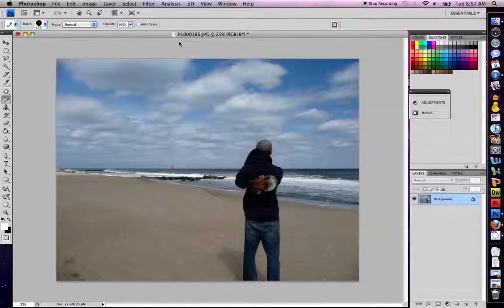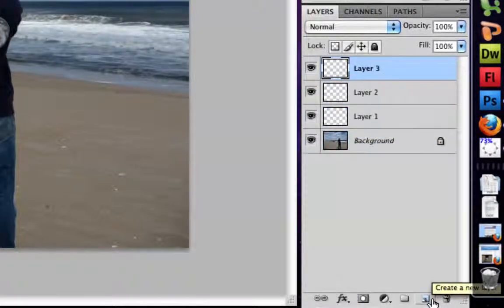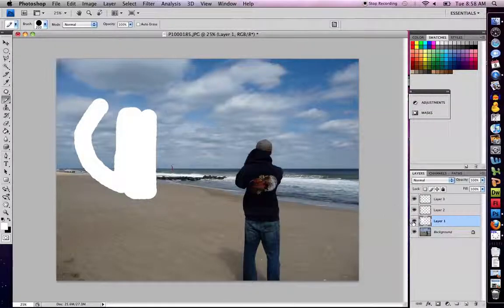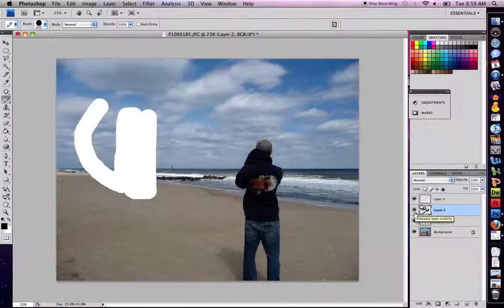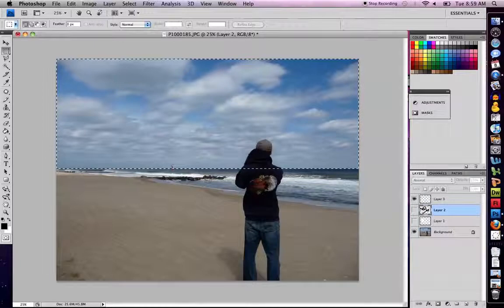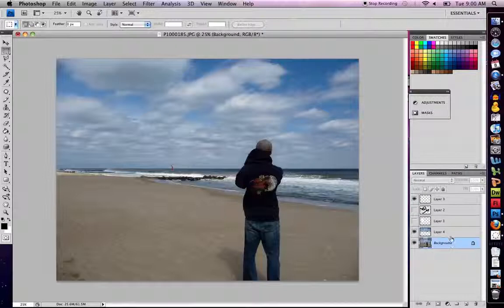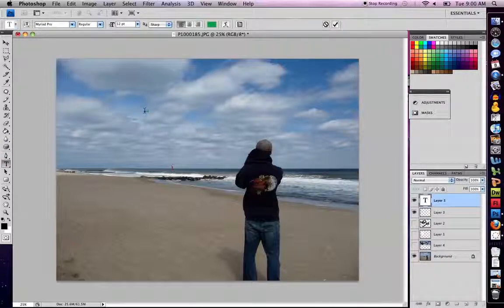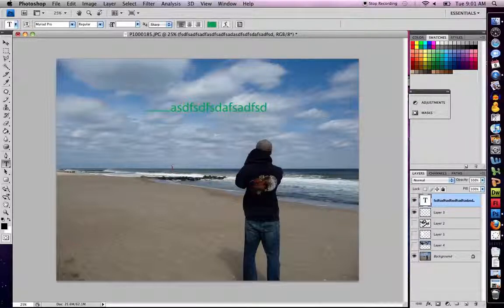Adobe Photoshop CS4: Using Layers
How to use layers in photoshop